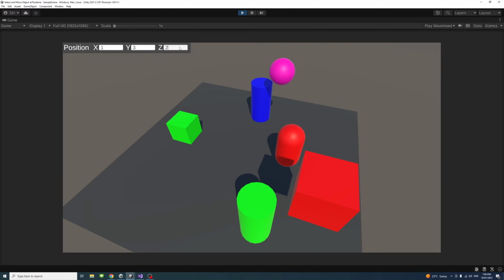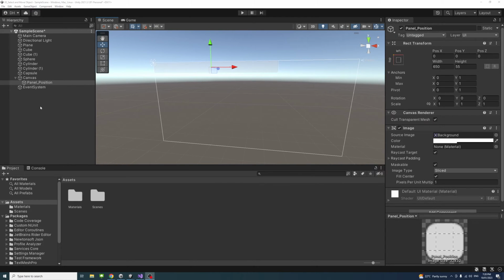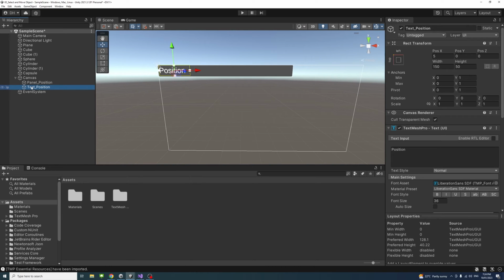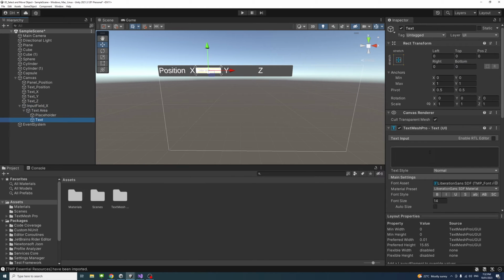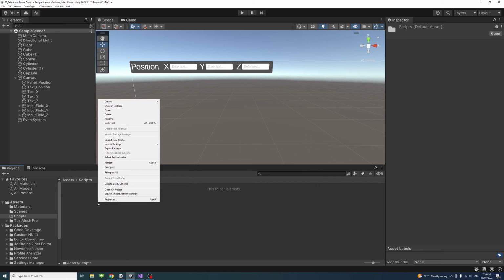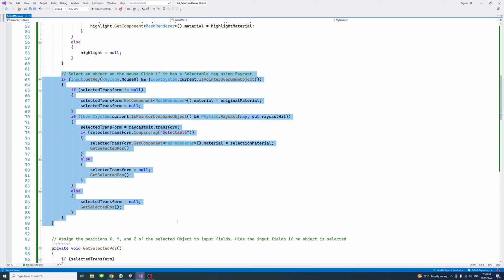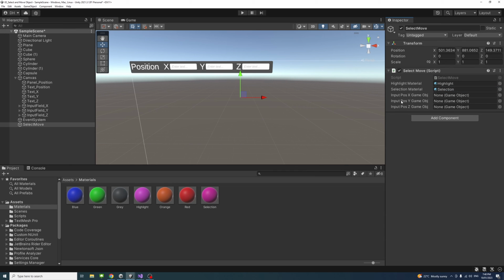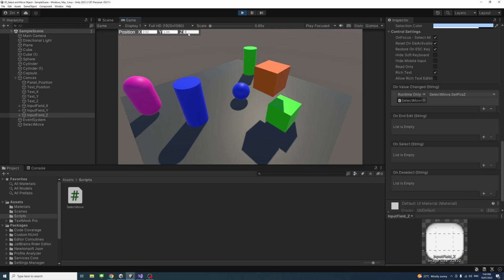C# Script and User Interface to Select and Move Object at Runtime in Unity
This video provides a C# script that allows the user to select a game object at runtime and display its coordinates. It also allows users to input x, y, and z coordinates into a user interface, and the selected object will move accordingly to the position specified in the user interface.